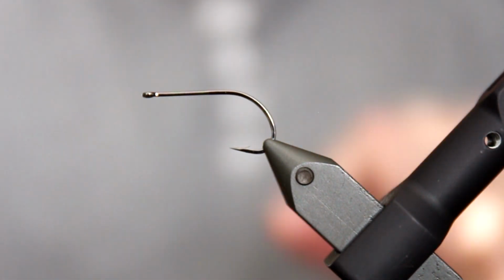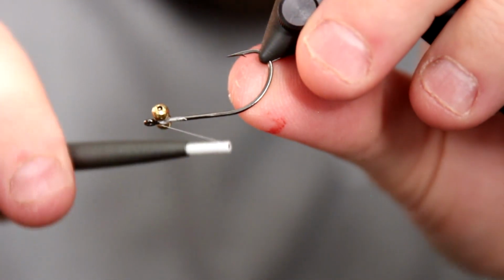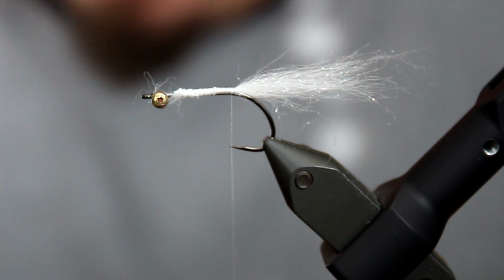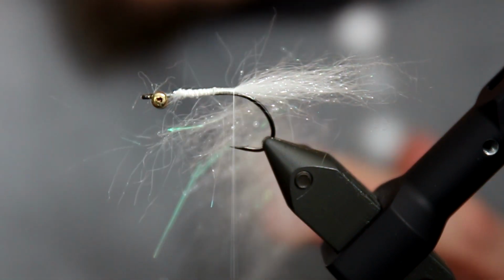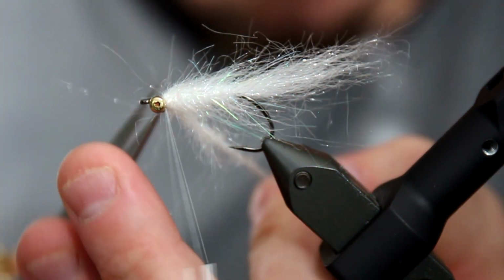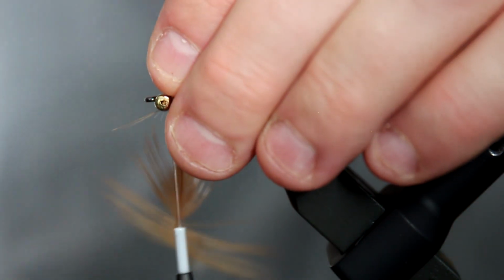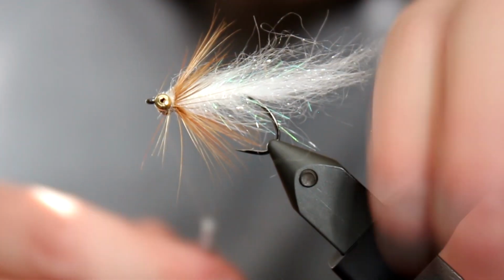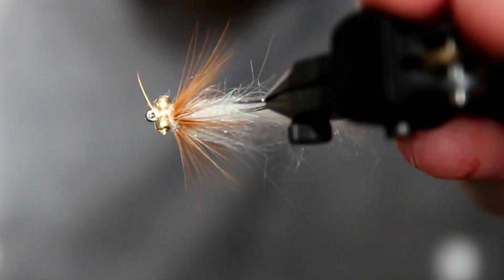Seatrout fly tying lesson, step by step, how to tie the: Hindsholm